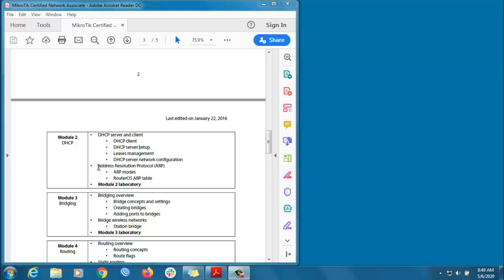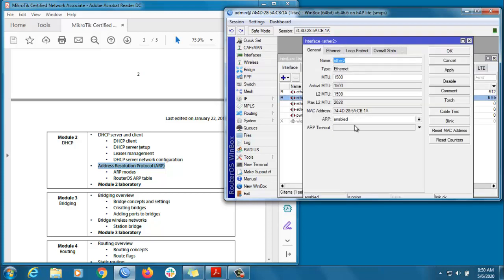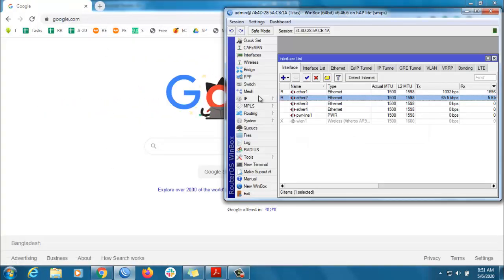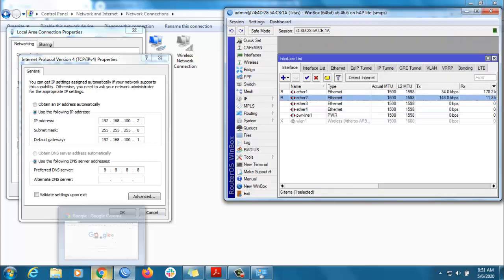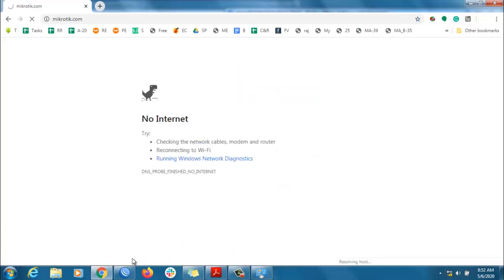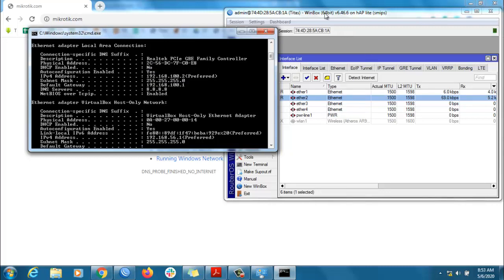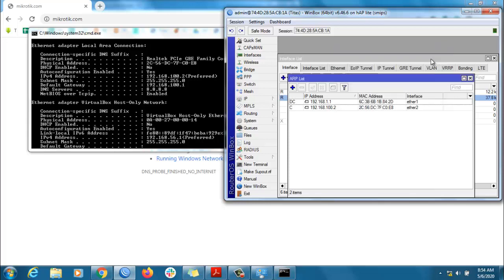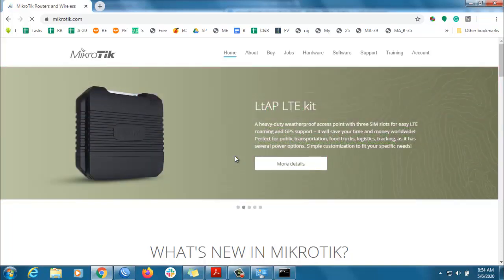MTCNA English Tutorial-14: Address Resolution Protocol (ARP)